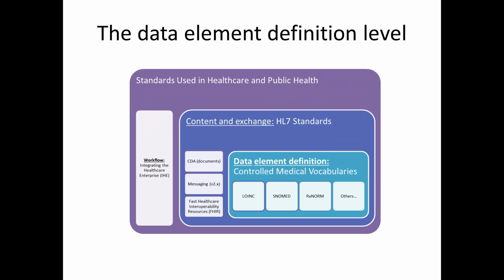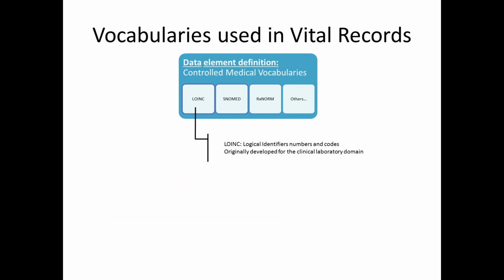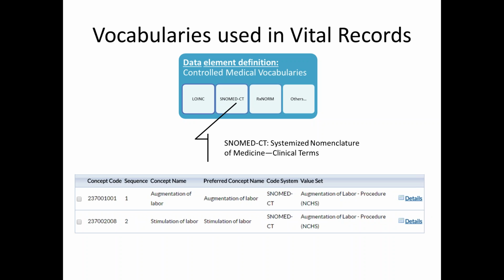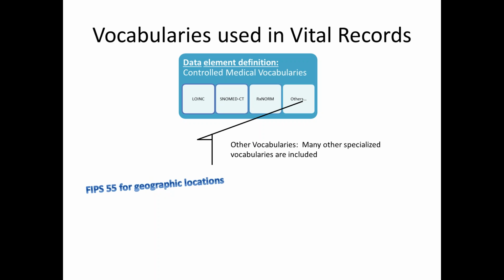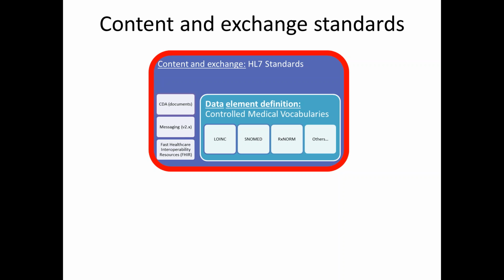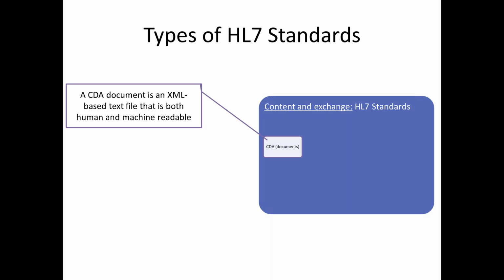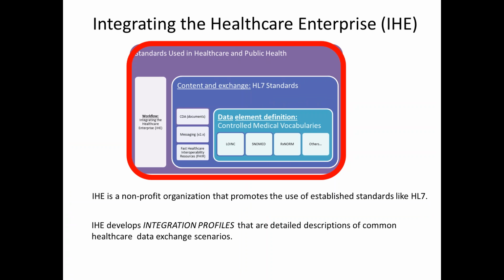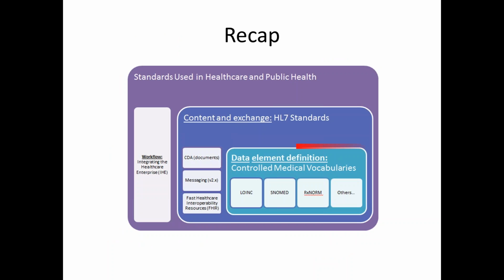Part 1 Overview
Overview of interoperability standards used in the vital records and statistics domain.